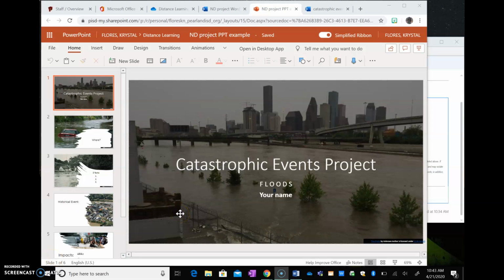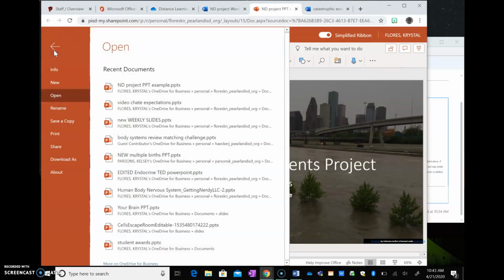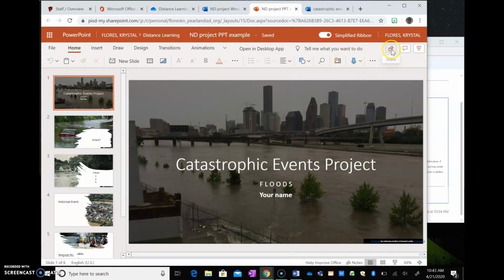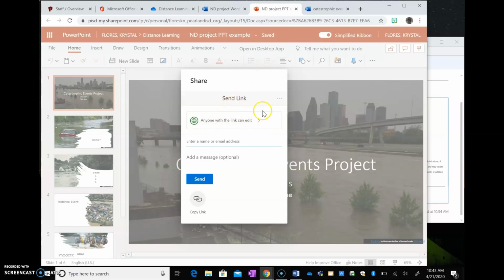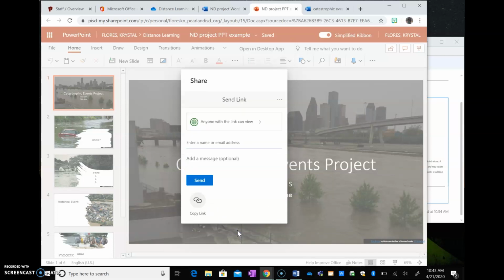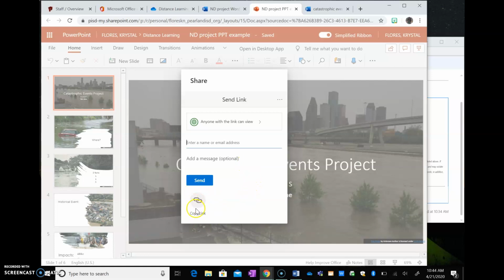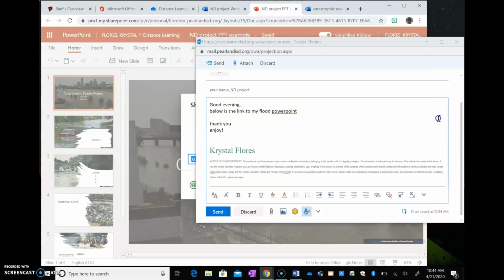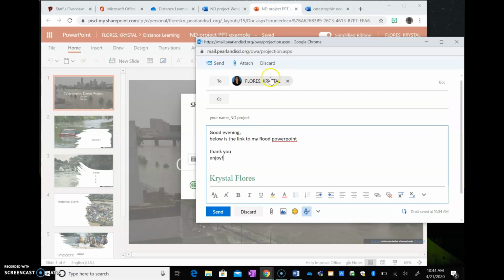ND project_PPt submission